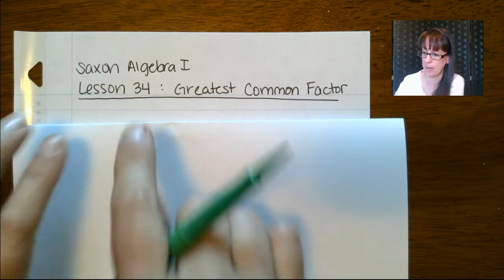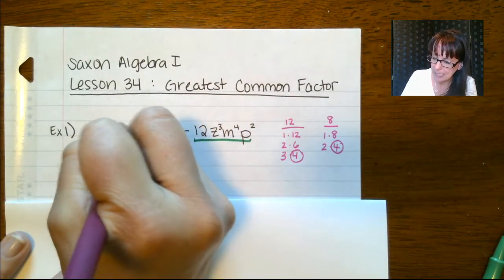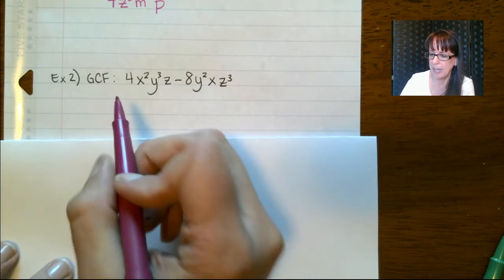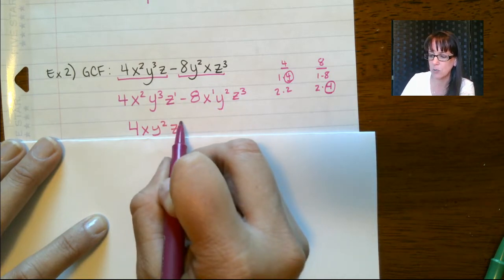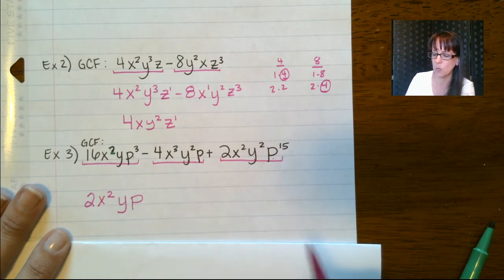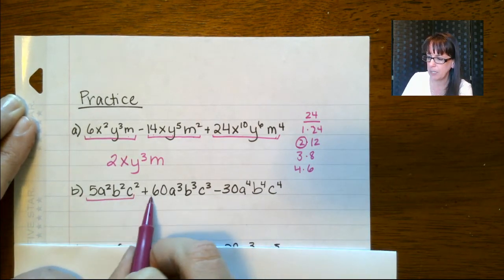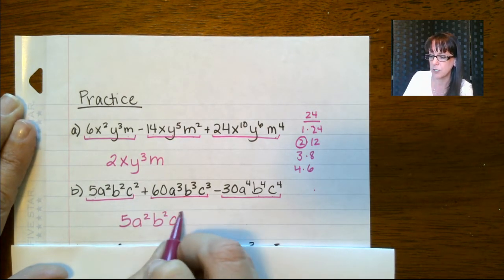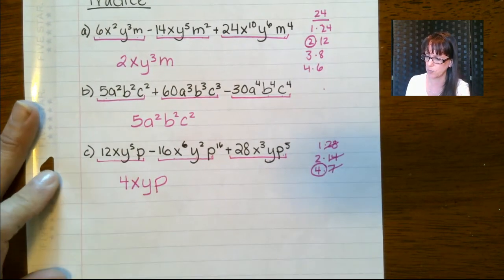34 Saxon Algebra 1, Lesson 034, Greatest Common Factor